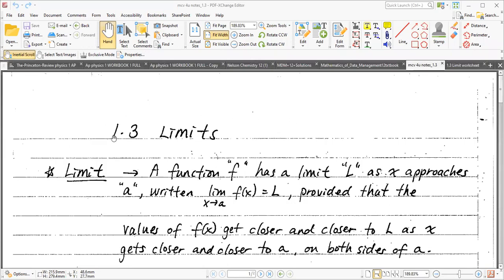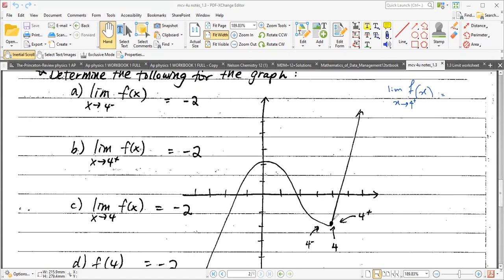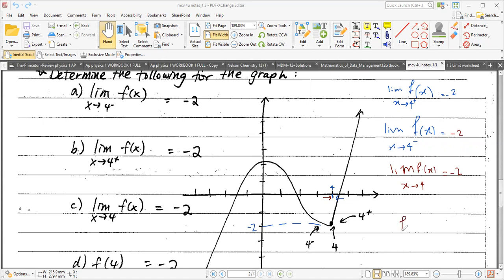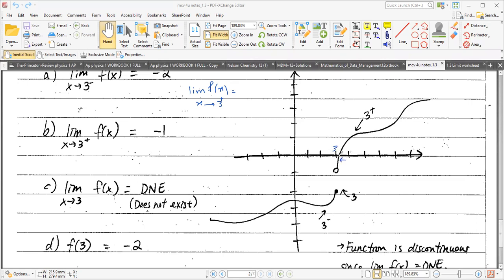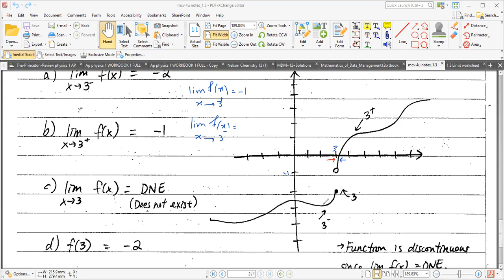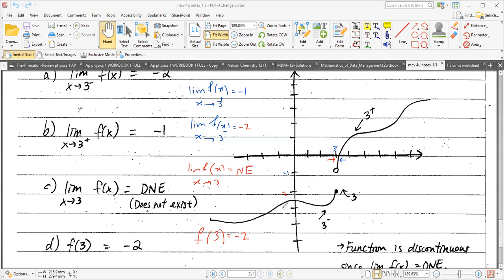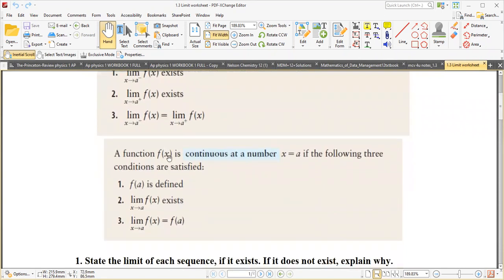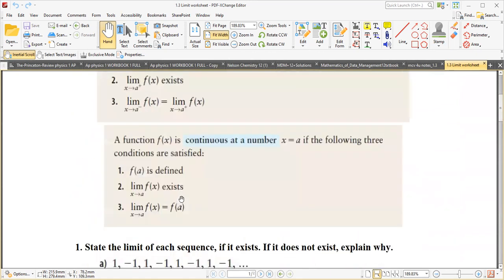1 3 lesson Limits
Definition of limit and taking the limit of functions